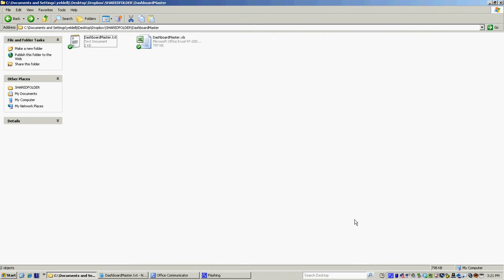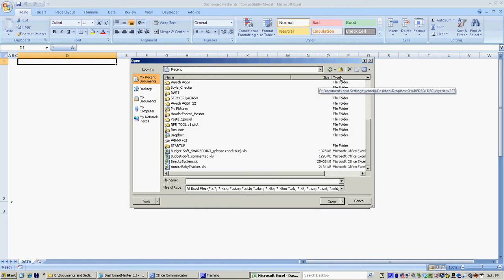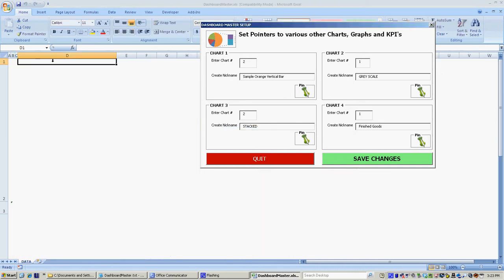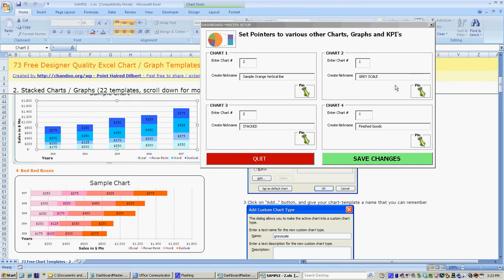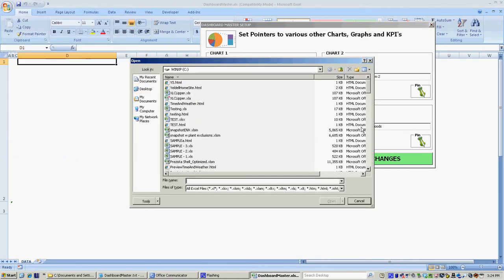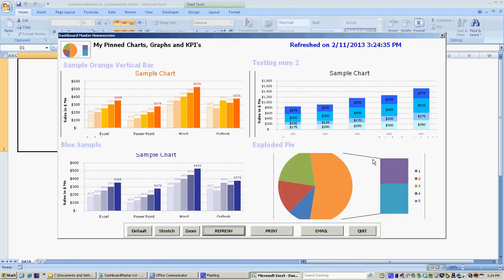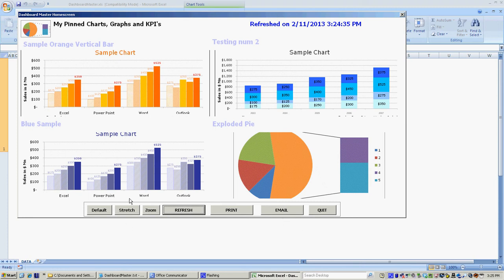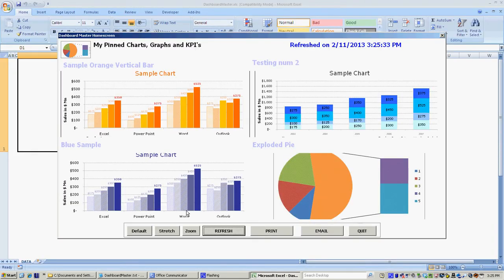Use MS Excel Addin to easily create Custom Dashboard - Dashboard Master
Dashboard Master is an Excel Addin developed by YeldellScientific.com that allows you to pin charts, graphs and KPIs to a custom Homescreen Interface. In essence this provides users with ability to easily create a powerful 1 stop shop for all relevant data, charts, graphs, KPIs etc. No need to look through various files for the data/information you need at your finger tips. With Dashboard Master, the content that you pin to your homescreen is sticky and a refreshed snapshot of the graphs and charts is always 1 click away...can be used regardless of discipline or business function!